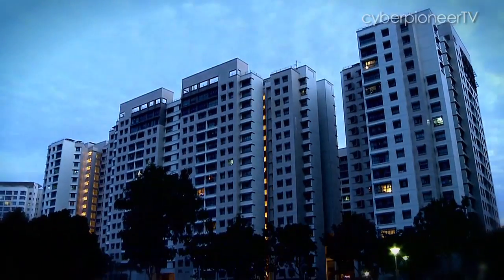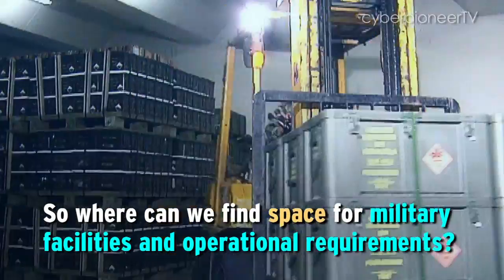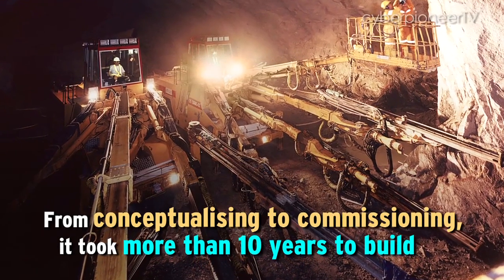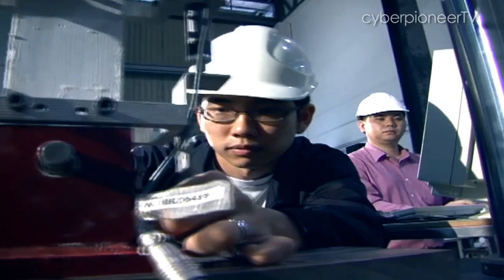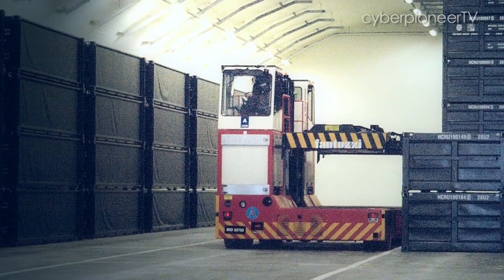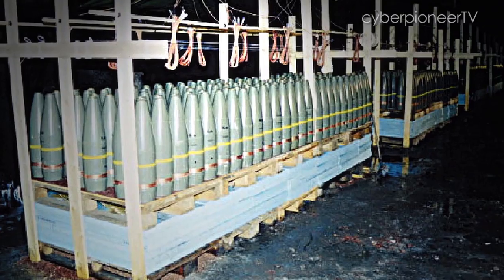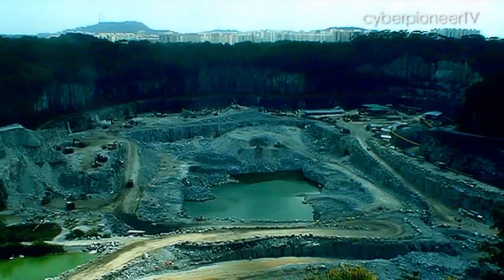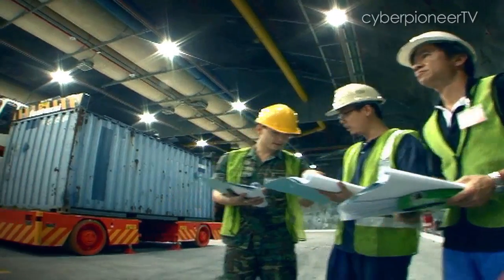Engineering Our Defence - Build Me Something Better: Ep 2 [Underground Ammunition Facility]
This underground facility freed up land the size of 400 football fields. That's about half the size of Pasir Ris New Town!

From conceptualising to commissioning, the Underground Ammunition Facility (UAF) took the Defence Science and Technology Agency (DSTA) more than 10 years to build.

In this video, defence engineers from DSTA talk about how they pushed the boundaries of conventional research to deliver this ground-breaking innovation.